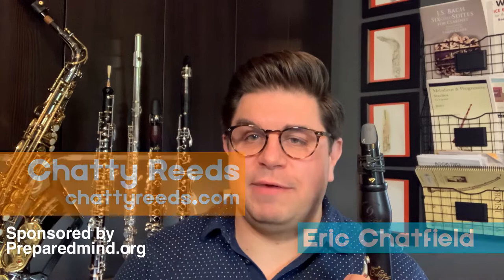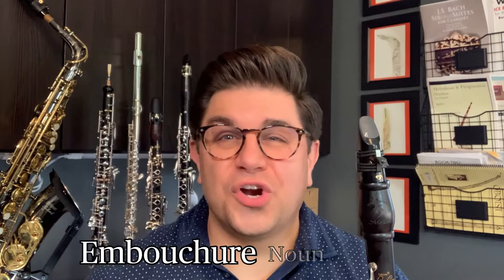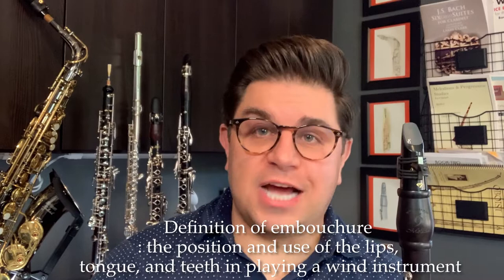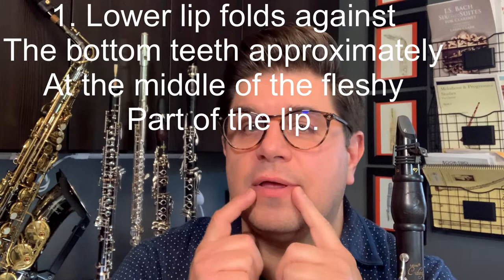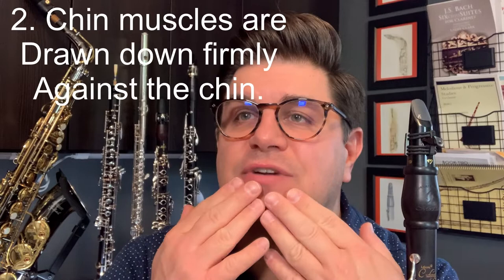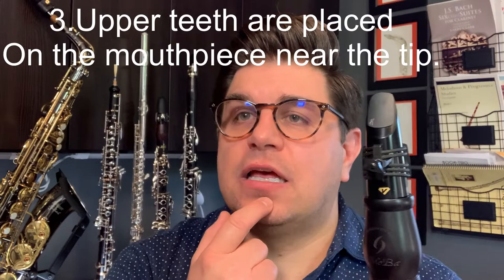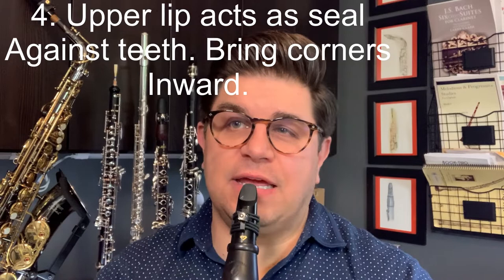Clarinet Embouchure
Mini lesson explaining the basic steps of forming a  clarinet embouchure.